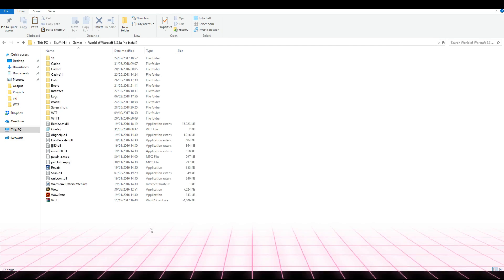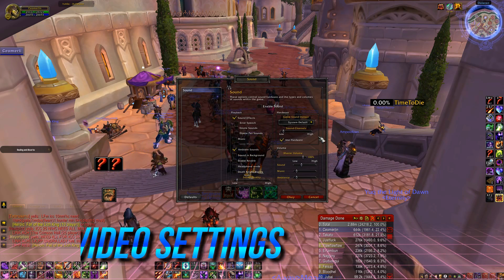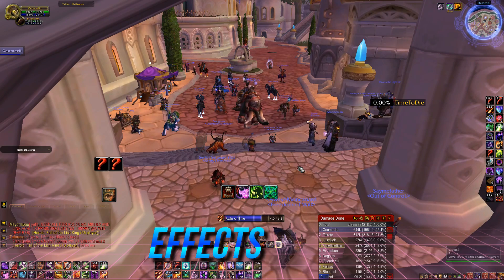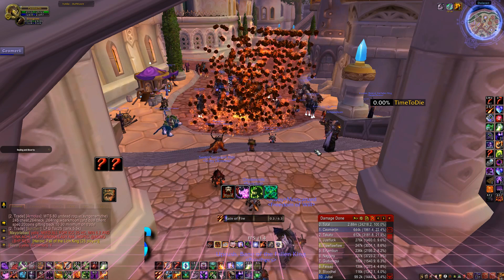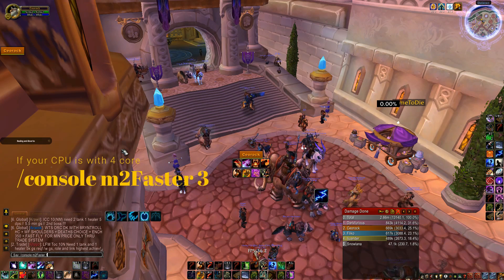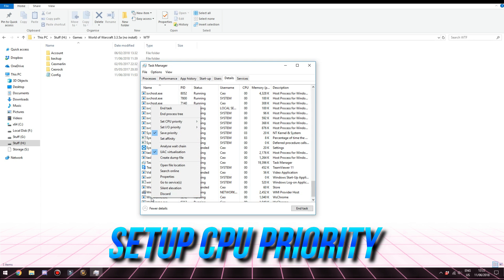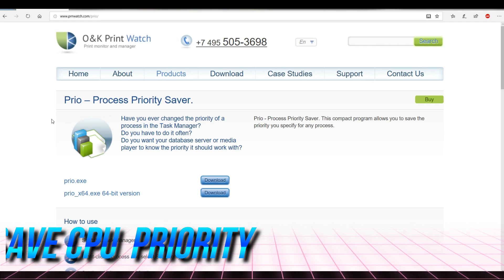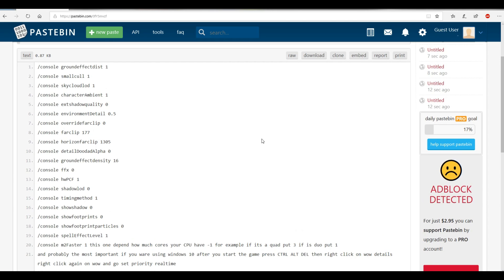World Of Warcraft FPS FIX TIPS TUTORIAL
Video guide for fps increase. In this tutorial i`ll show you how you can fix your fps problems in World of Warcraft with few easy steps.
One of the steps works for any game or program to increase performance.

0:00 World Of Warcraft FPS FIX TIPS TUTORIAL

Prio program that save CPU priority ones you pick it up

Video and links for new druid forms i made for feral, bear and boomi